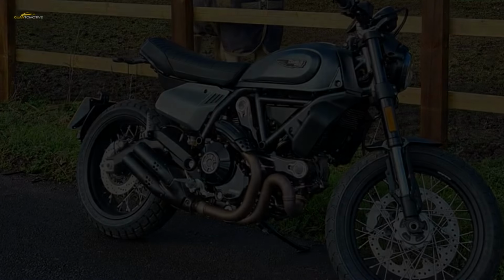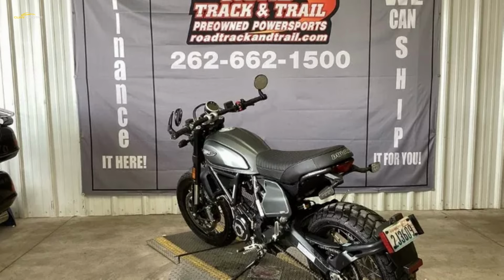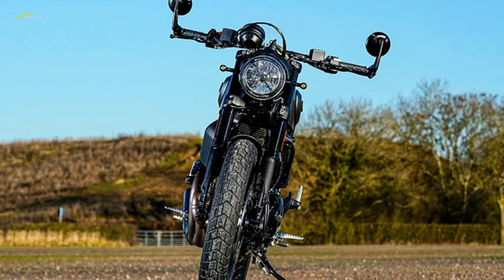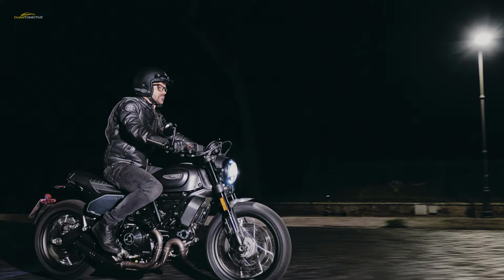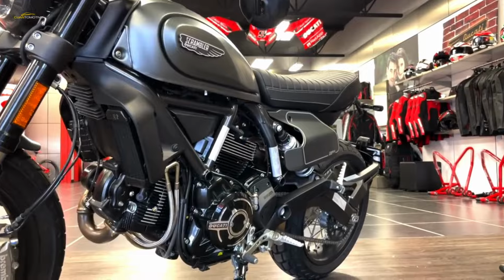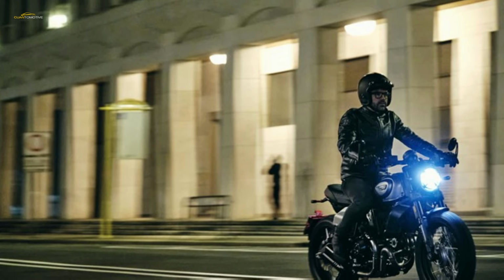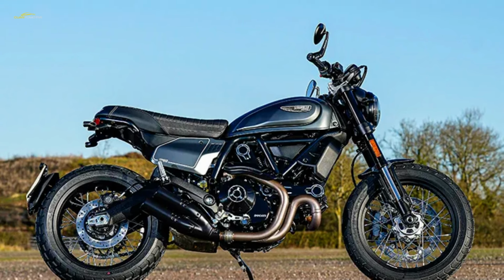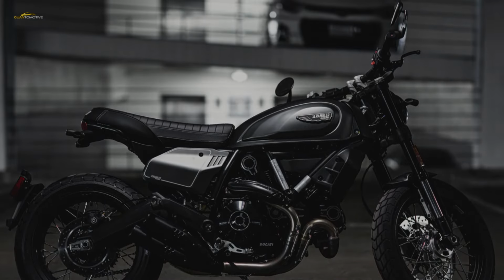Ducati Scrambler Nightster, It Wasn’t a Huge Step Forward Over The Older Model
In 2015 Ducati whisked me away to California to the Land of Joy to experience their highly anticipated Ducati Scrambler Icon, Ducati set out to create a new sub brand apparently this new bike was a lifestyle choice, and the introduction of the new Scrambler was hyped by hipster images and glamourous locations. It was aimed at a new generation of potential Ducati owners, those more concerned about image and personalisation rather than performance. Once we’d peeled back the hipster layers there was no hiding the fact the Scrambler was an excellent entry level bike into the Ducati brand, simple and easy to use with big boy bike kudos. Move to September 2018 and I was in Italy testing the updated Scrambler for 2019 and again the launch was surrounded by clever marketing and imagery, And once more the excellent Scrambler shone. It wasn’t a huge step forward over the older model, but the improvements were significant especially the introduction of cornering ABS. The Scrambler in both 803cc and 1079cc formats have been a stunning success for the Italian marque, As we move into 2021 Ducati has simplified the Scrambler range, removing the Café Racer and Full Throttle and introduced one new model the Nightshift.